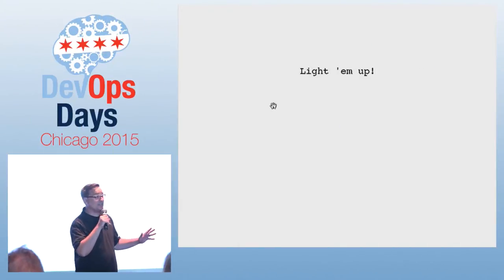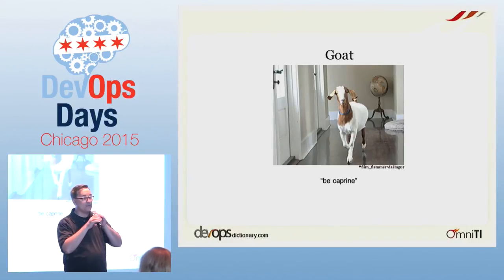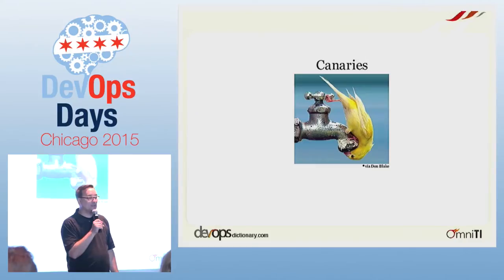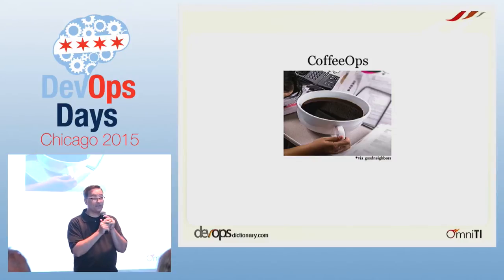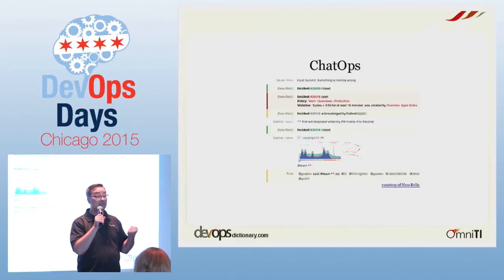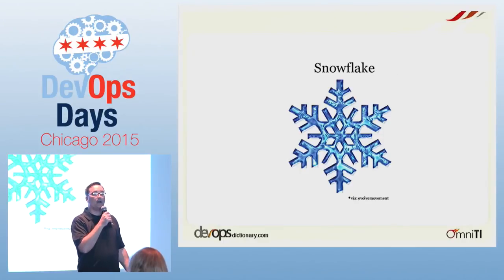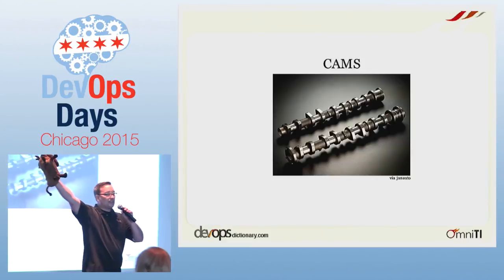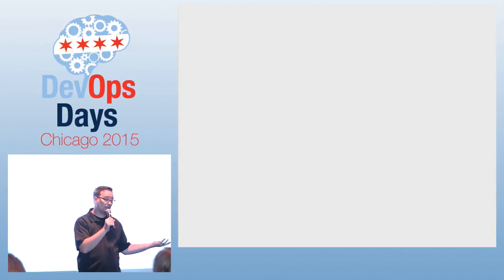DevOpsDays Chicago 2015 - Your Goat Antifragiled My Snowflake by Clinton Wolfe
Your Goat Antifragiled My Snowflake by Clinton Wolfe